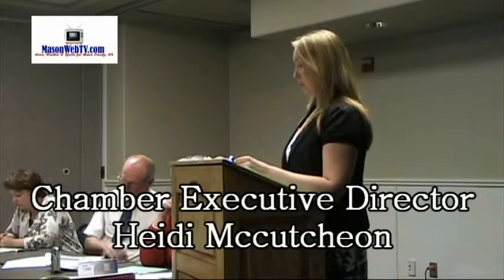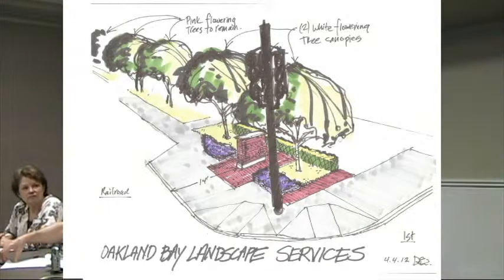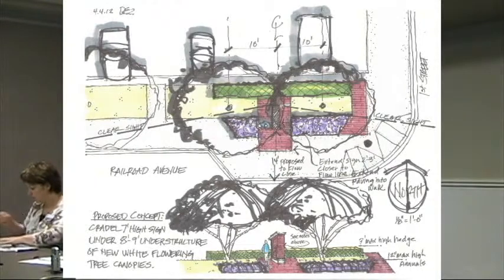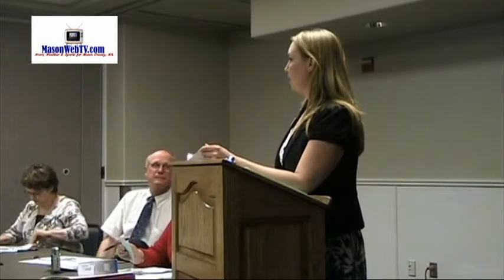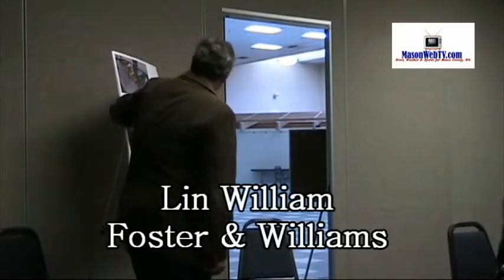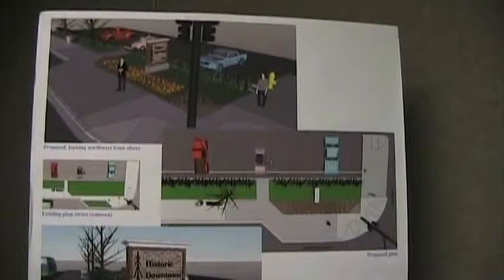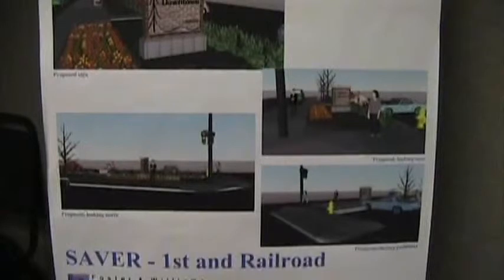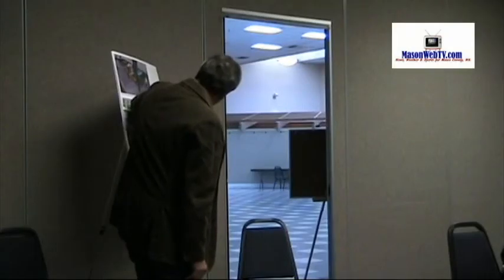SAVER 1st & Railroad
The group SAVER (Shelton Alliance for Viable Economic Revitalization) presents landscape drawings for the Northwest corner of the intersection at 1st and Railroad.